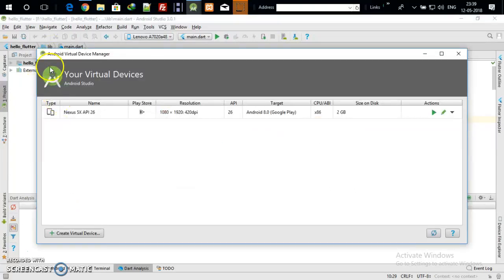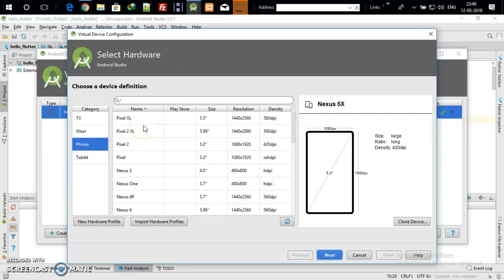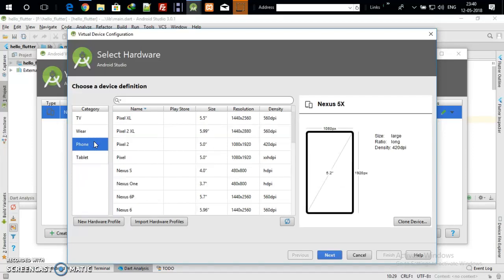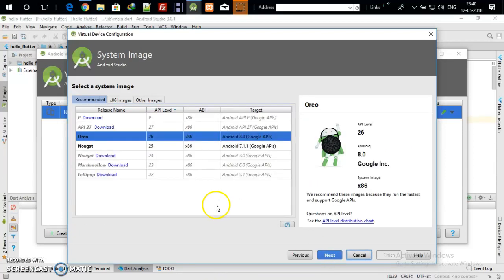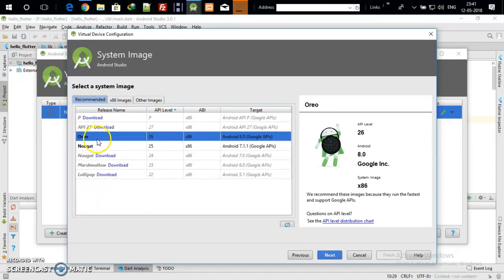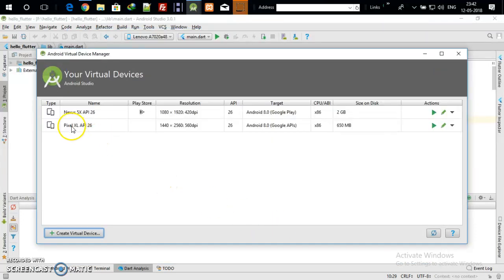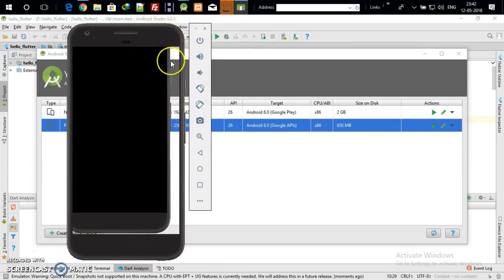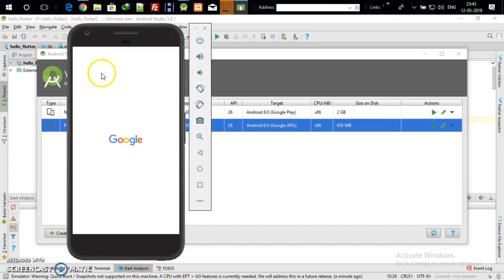Instaling Android Virtual Device in Your Android Studio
It Show the process of installing android virtual device in android